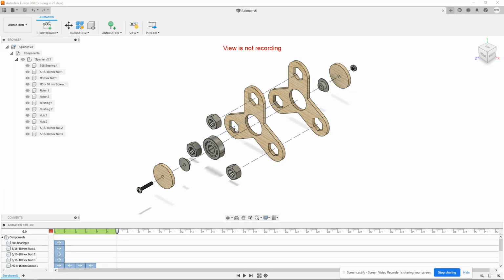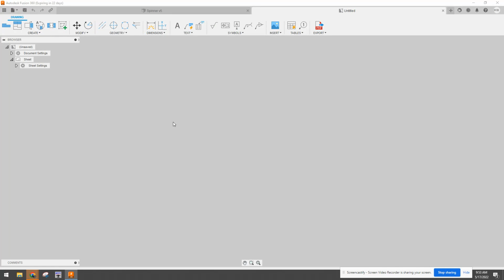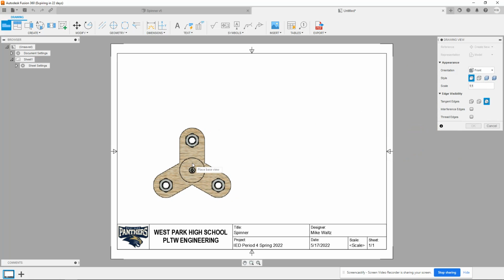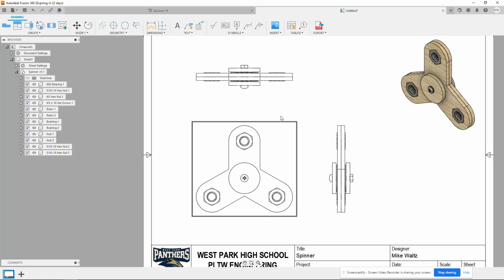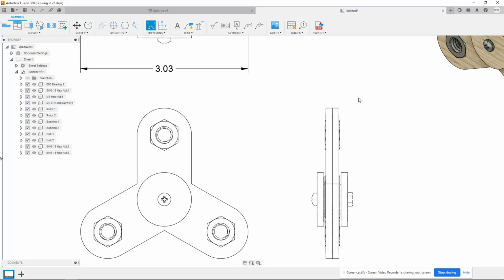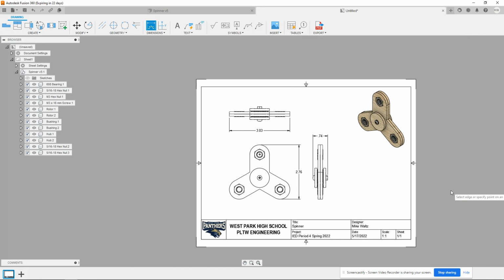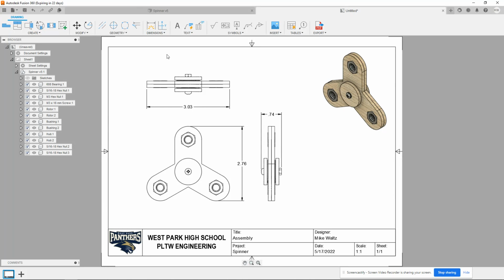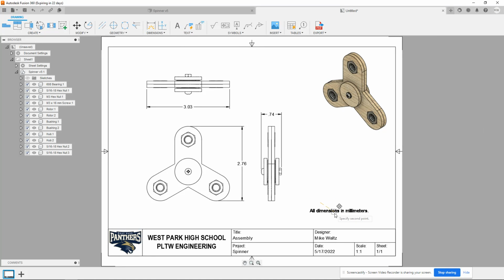Baseline Spinner - Assembly Drawing